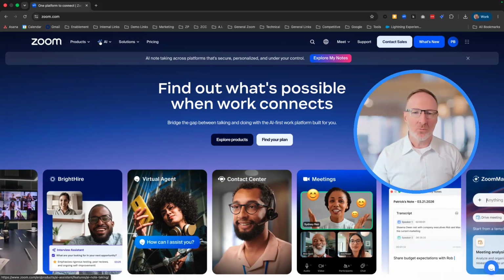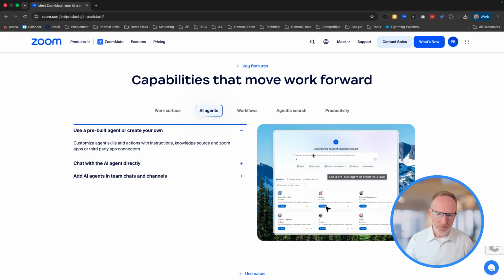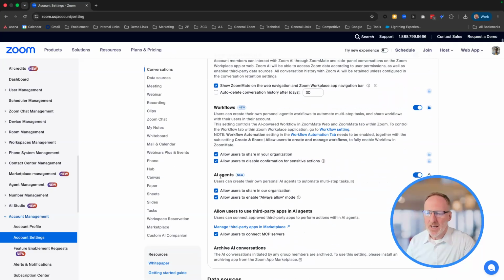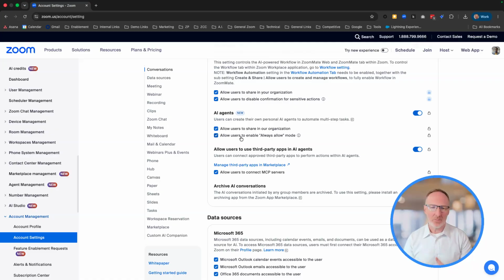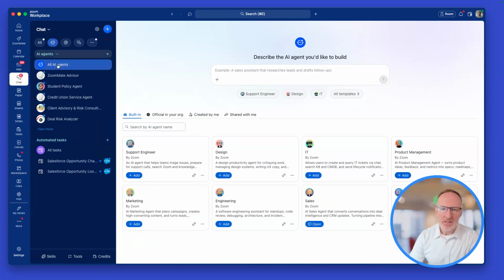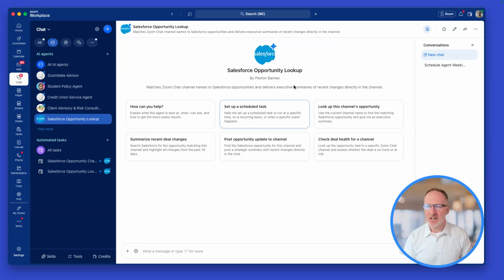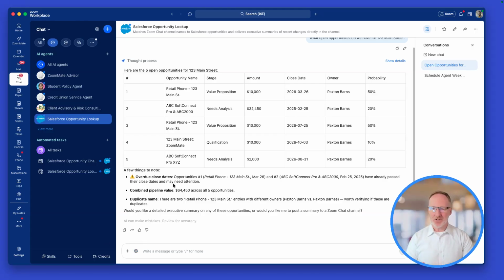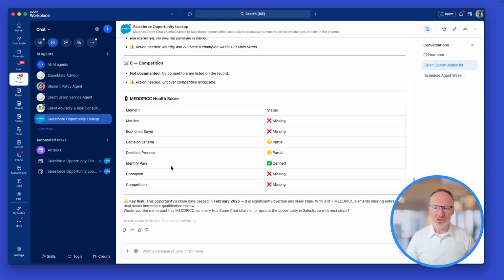Overview: AI Agents in Chat with ZoomMate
Learn how Zoom AI agents automate repetitive tasks in Zoom Chat to streamline workflows and save time on daily operations.

This demonstration focuses on the capabilities of Zoom AI agents within the platform. If you are looking to reduce manual application switching or cut down on repetitive administrative actions, this walkthrough provides a clear look at how these tools handle routine processes. It is designed for professionals who want to eliminate busy work and focus their energy on high-level business objectives.

By integrating these features, you can stop jumping between apps and let automation manage the friction points in your communication. We cover exactly how to configure these agents to work for your specific needs, ensuring your team spends less time on manual data entry and more time on actual project outcomes.